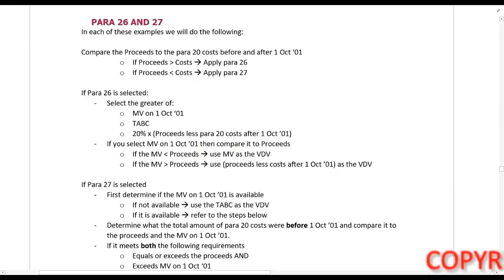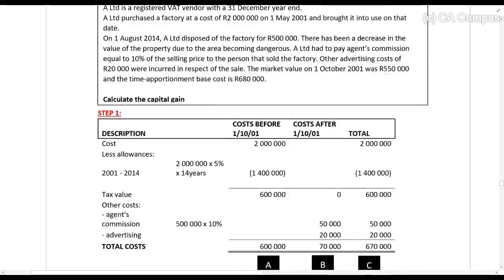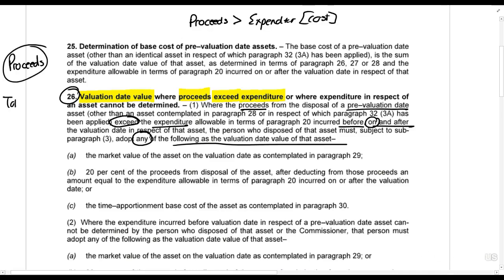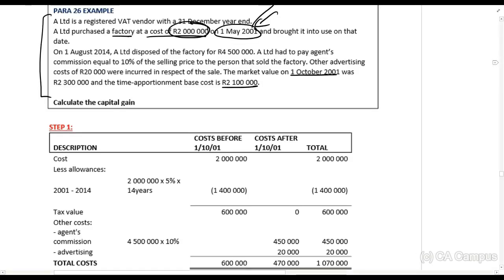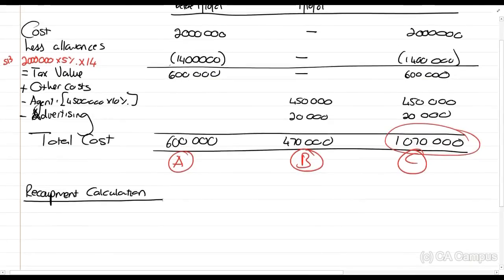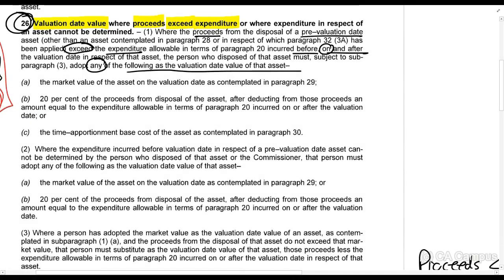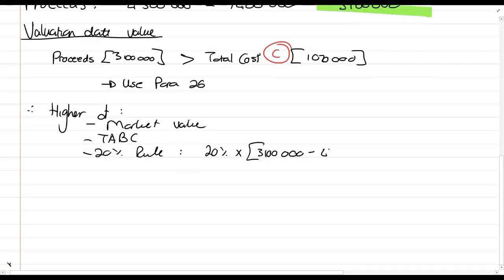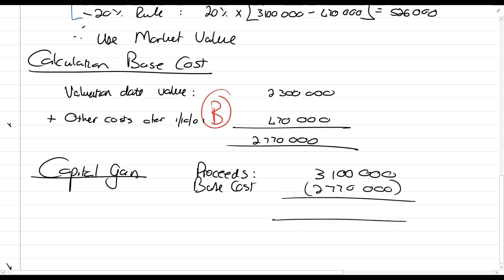CGT - Example 9 - Part 1 (16min)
In these examples Roulon Du Toit CA(SA) works through the Capital Gain Tax principles as per the 8th Schedule of the Income tax act. TAX CTA For all the lecture material, follow this